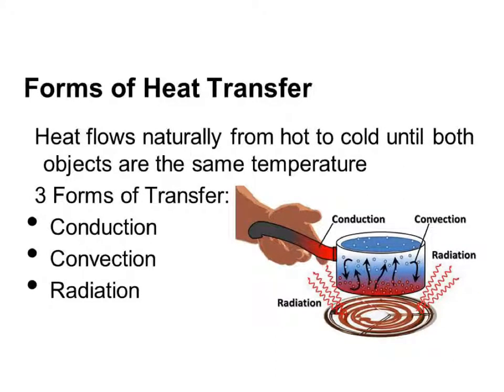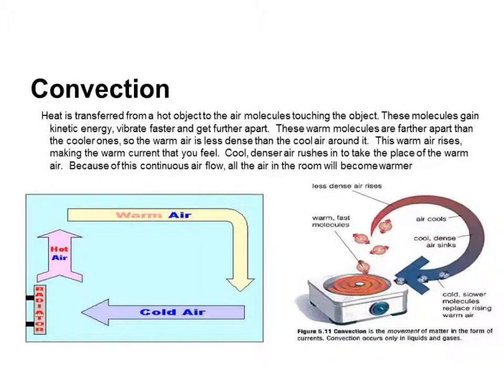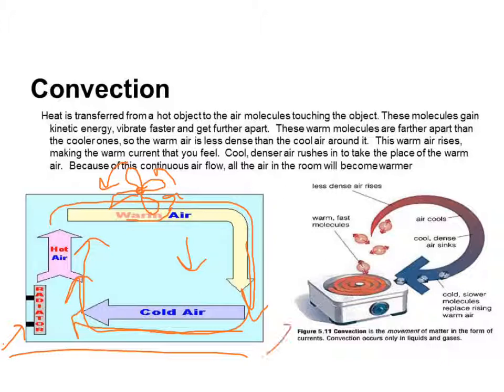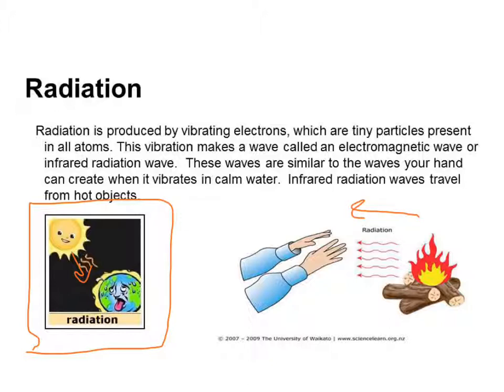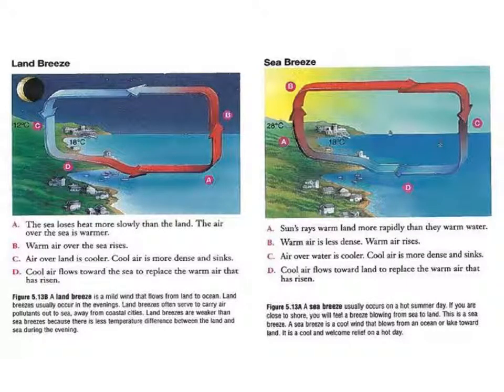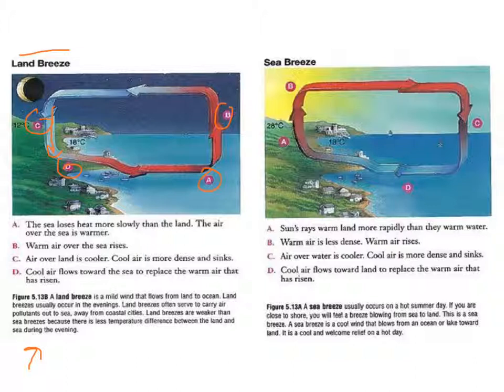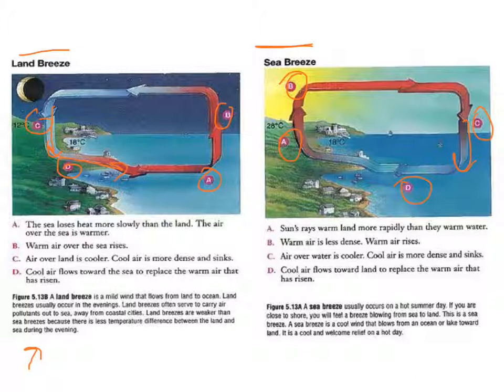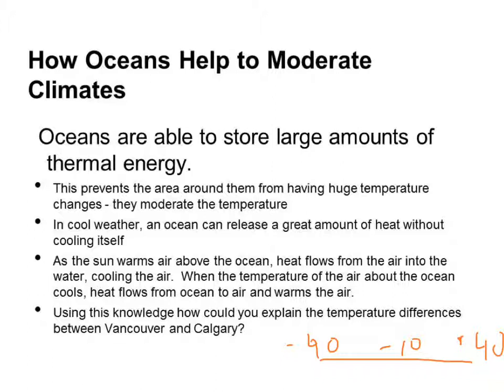Science 14 Heat Transfer